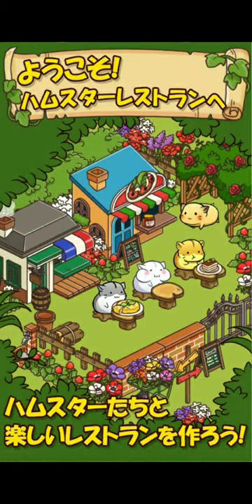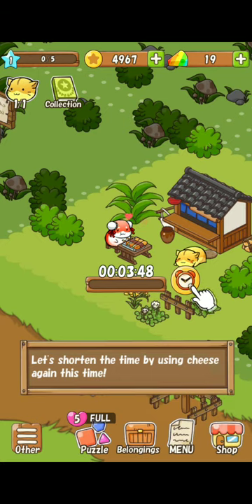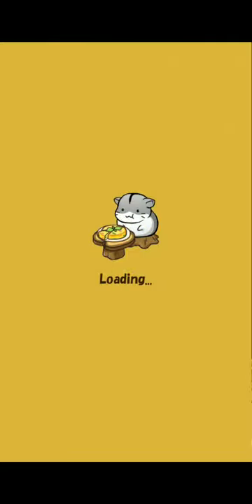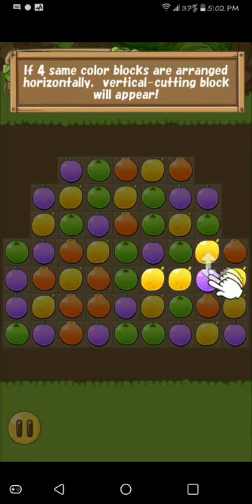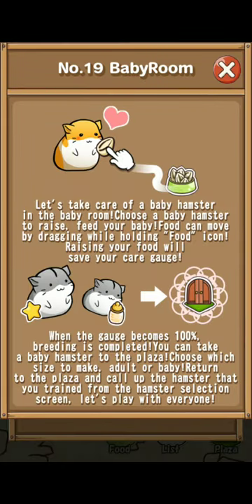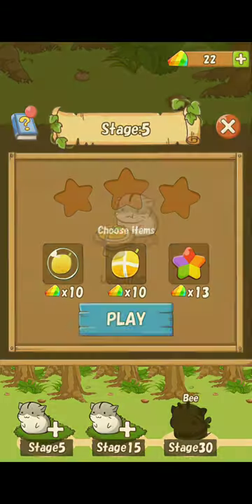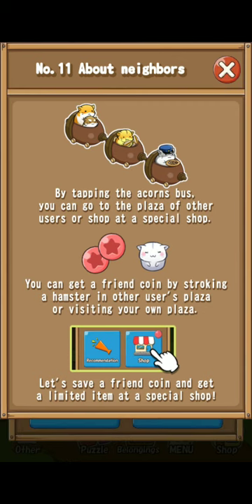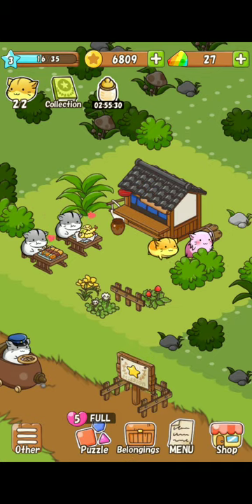Hamster restaurant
I'm sorry if the music overpowers my voice.